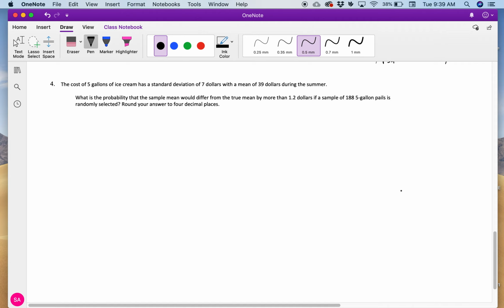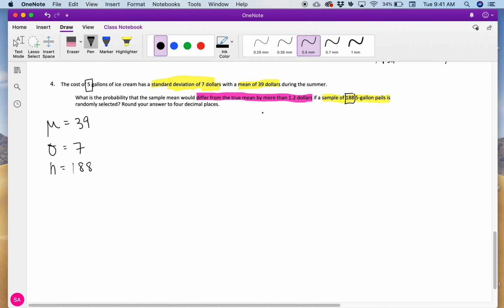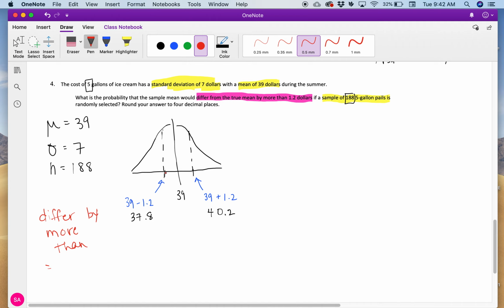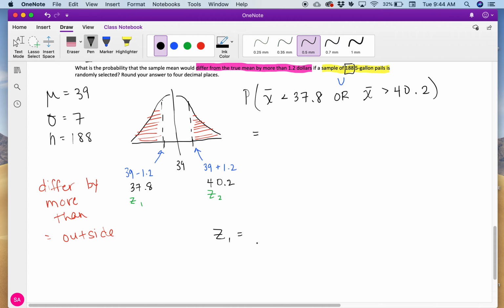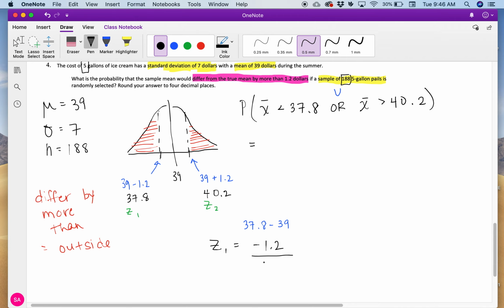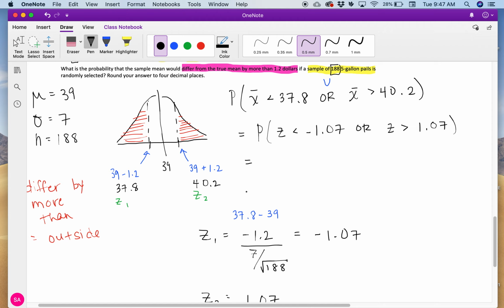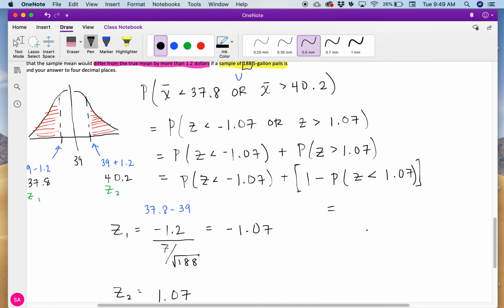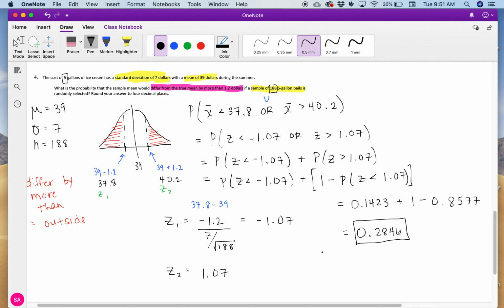1342 Section 9 3 Example 4